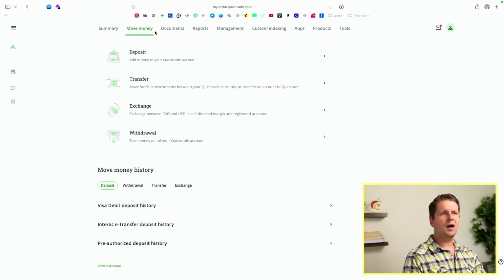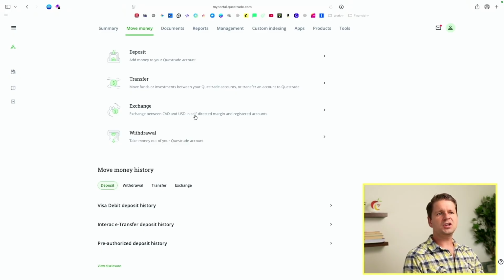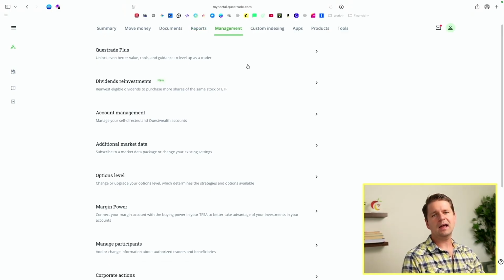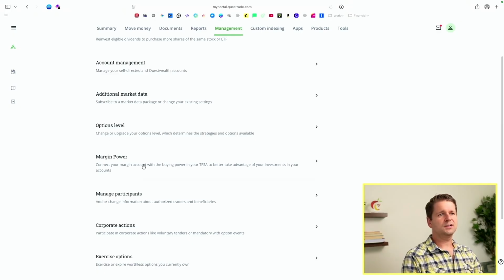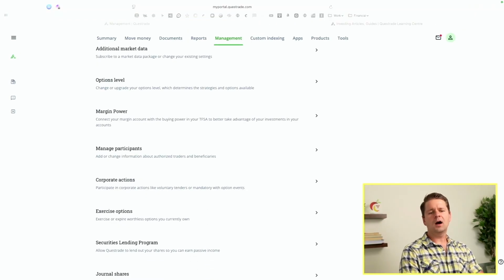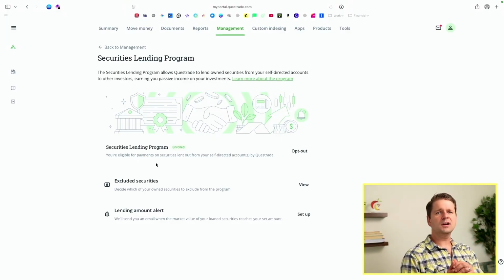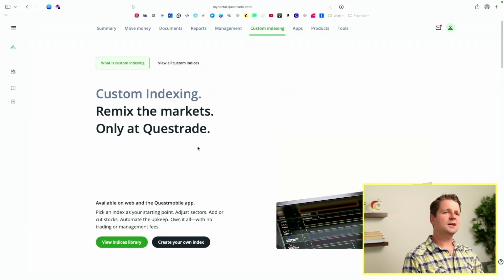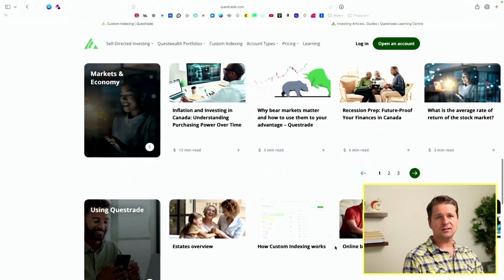Questrade Setup Guide 2026: Set These Features Up First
In this Questrade setup guide, I walk through the key settings and features to check when you first start using the Questrade platform. This Questrade tutorial for beginners covers security, deposits and transfers, tax documents, DRIP, options levels, Margin Power, journal shares, securities lending, custom indexing, fractional shares, and the Learning Centre. If you are looking for a Questrade walkthrough, a Questrade app tutorial, or want to learn how to use Questrade for beginners, this video will help you get more comfortable with Questrade Canada’s online broker platform.

00:00 Intro — Questrade Setup Guide 2026
00:25 Security — Setting Up Two-Factor Authentication
00:53 Move Money — Deposits, Transfers & Currency Exchange
03:15 Documents — Where to Find Tax Forms and Statements
03:35 Recurring Investments — Setting Up Recurring Investments
05:00 Dividend Reinvesting — Setting Up DRIP
06:16 Options Level — Unlocking Options Trading Strategies
06:50 Margin Power — Linking Accounts for Extra Buying Power
07:47 Manage Participants — Partner Access and Beneficiaries
09:48 Securities Lending Program — Enrolling
11:08 Journal Shares — Where to Do Norbert’s Gambit
11:50 Fractional Shares — Buying with Decimal Shares
12:22 Custom Indexing — Building Your Own Index
14:03 Learning Centre — Where to Find More Help